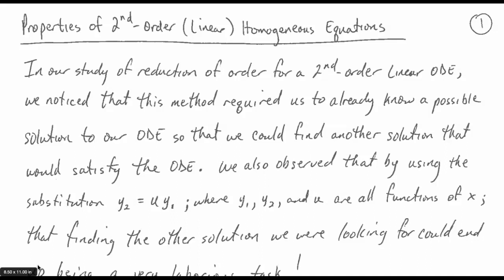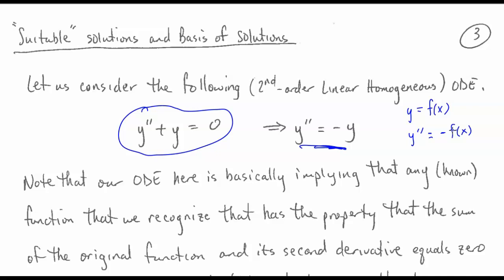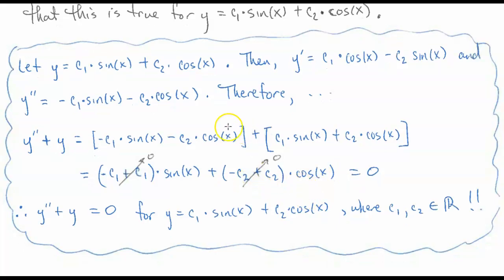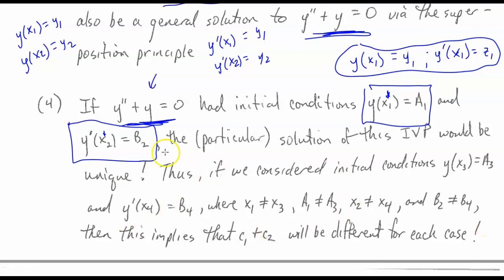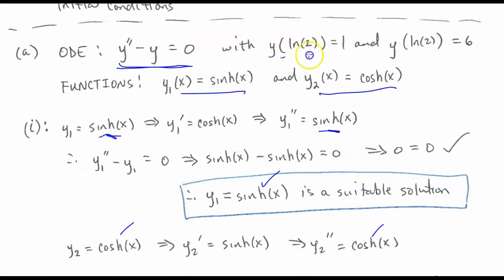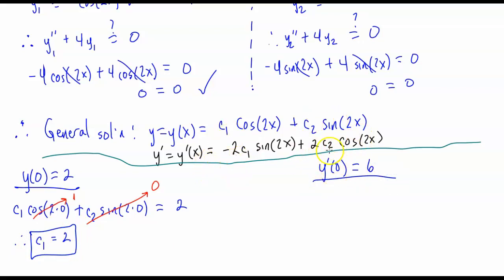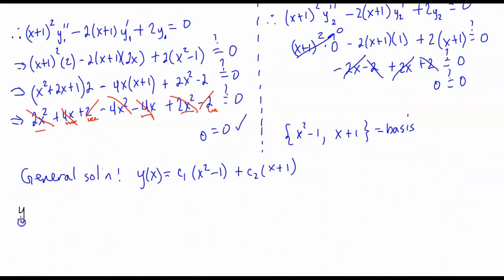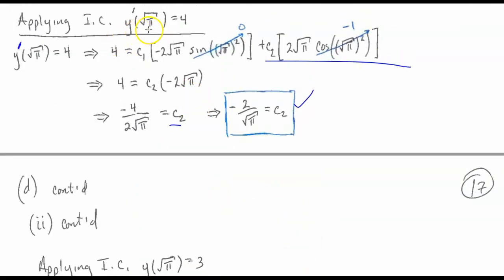Properties of Second-Order Linear Homogeneous Equations